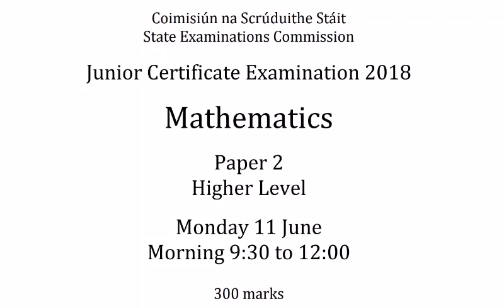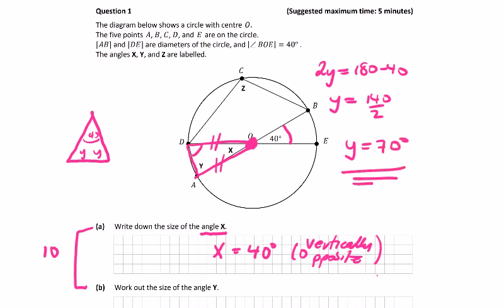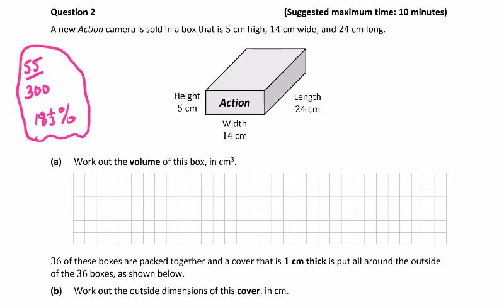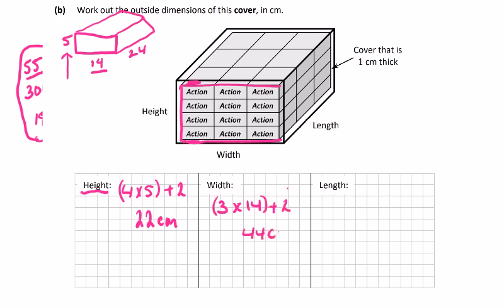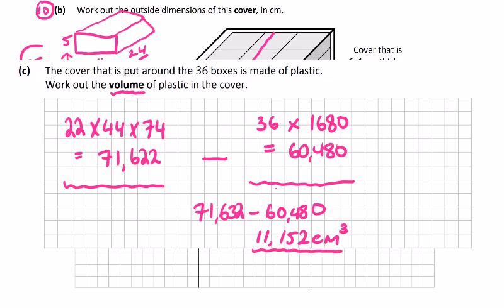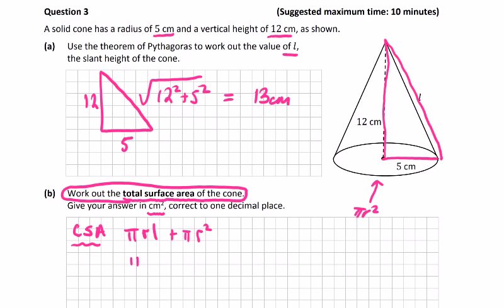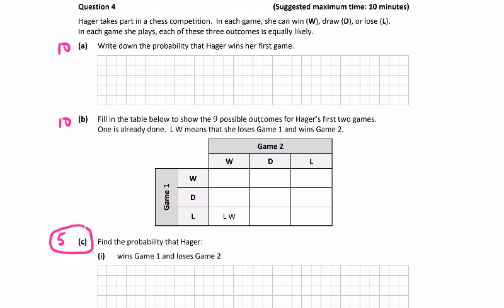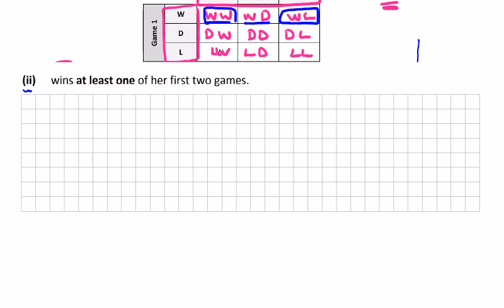2018 P2 Junior Cert Maths HL Q1-4